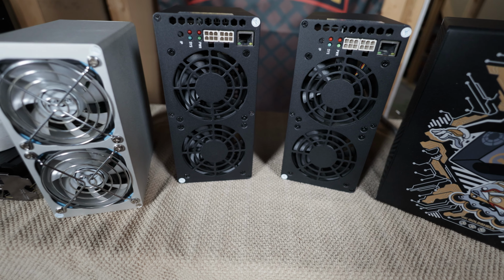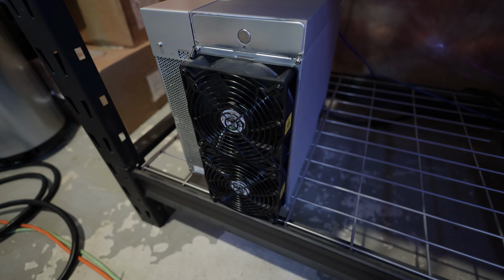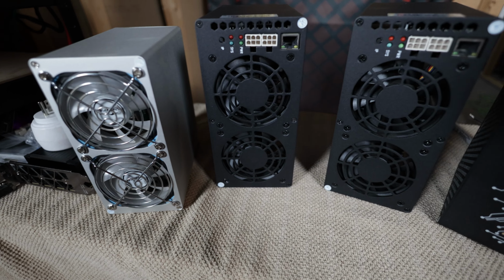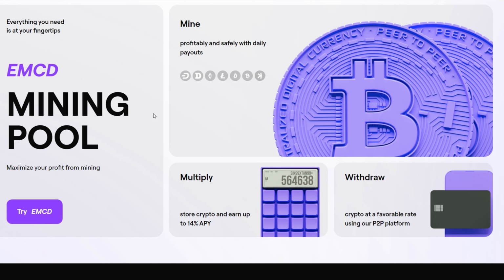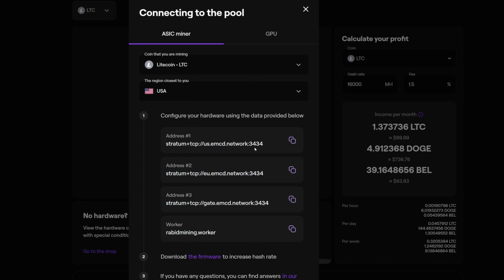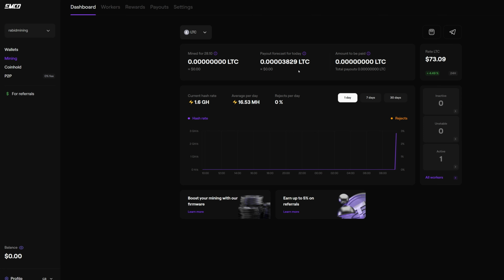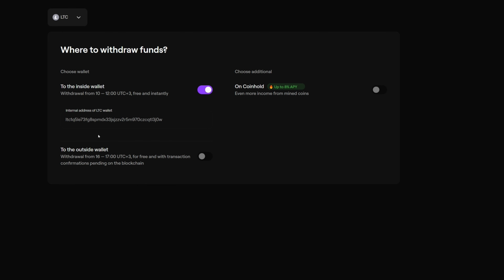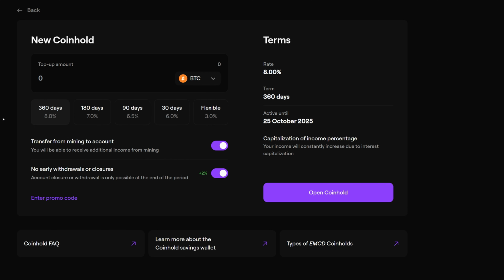Beginners Guide To Mining DOGECOIN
Trading/Taking Profits?

✅ BTC: bc1q9k8cqpknlztfefmq2x0seu74zp5hk4eck5rtzn
✅ LTC: ltc1qhnetz8uzek6fmf4n94f259cseuhc5tnf522hak
✅ Eth: 0x17a7FaFb3821722aB9032f1Dd1089aC432896f63
✅ XMR: XMR: 494f5WTwi18GLfTdCeqEa5f6w2LHr9Ku18HUzAak1YACMmhXD8HQE8bMVouZ913fm5FTMf3EQBRAEGWewJuyWpBB1DkrT5t
✅ RTM: RNrTxXxKkvdKJp7ZjKjGgZ1kKZeTUFyTVy
✅Octa.Space: 0xe5d3Fae9cD81bF2e0f666BfA5F98093Bac446b97
✅Kaspa: kaspa:qyp0agk2mh0qq6ugrfquck6xqkjrwmlwzhfnuexdw3g7yczzxqhjl8q39v4gecw

00:00 Introduction
00:20 What Hardware To Mine Dogecoin?
02:22 Dual Mining VS. Merge mining
03:11 Dogecoin Miners
03:55 Mining Pool
04:43 Mining Pool Set Up
13:04 Outro